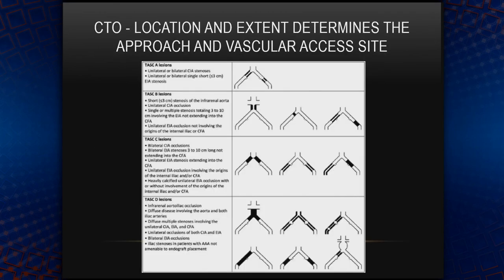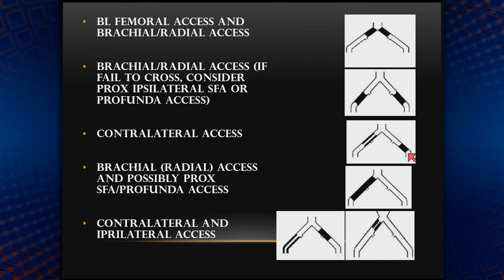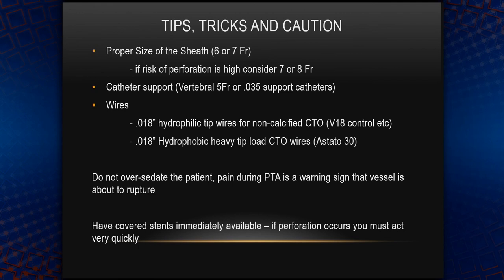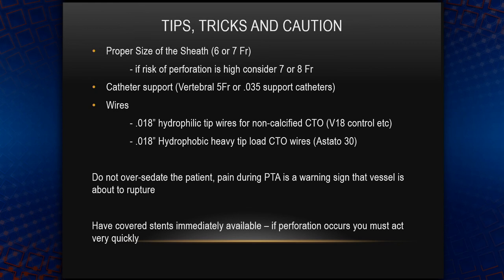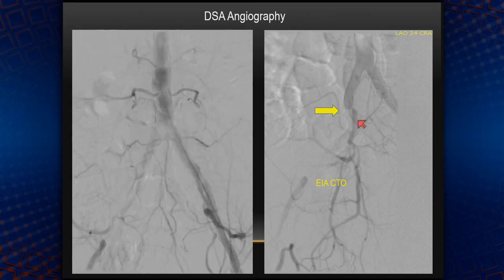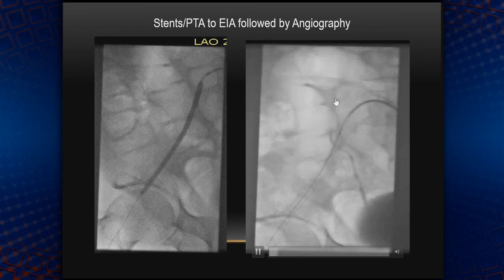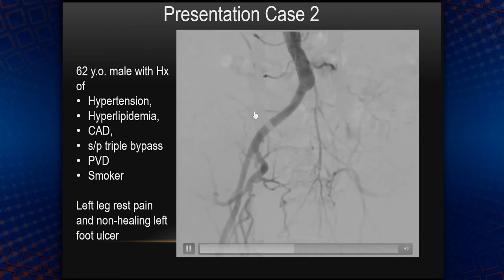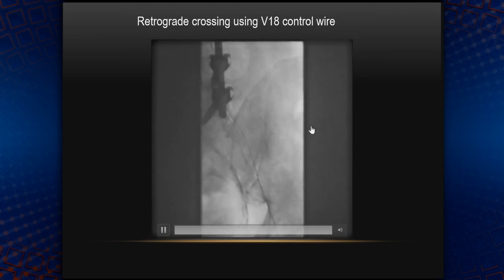Iliac CTO Crossing – How I Do It. Tips, Tricks and Caution